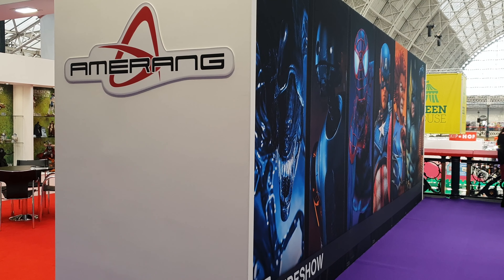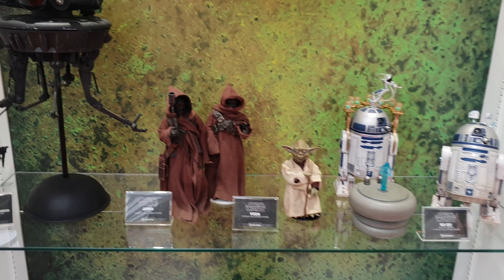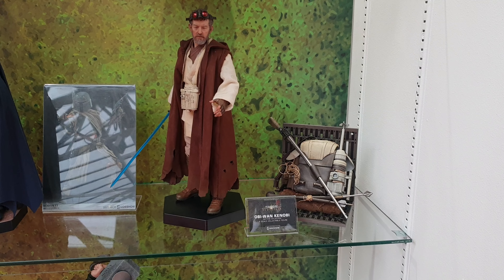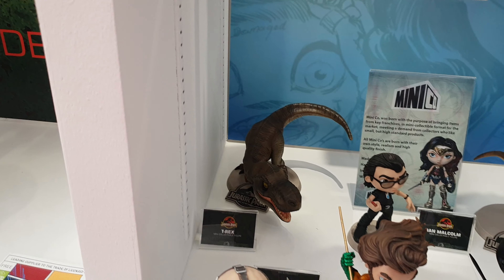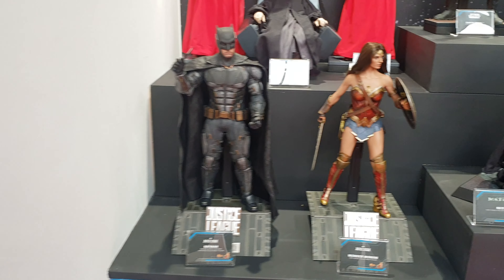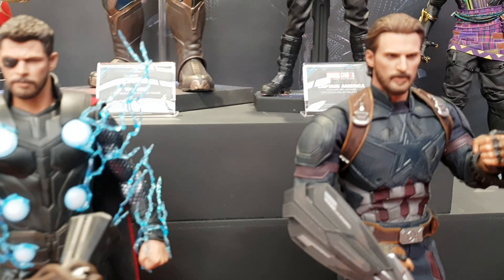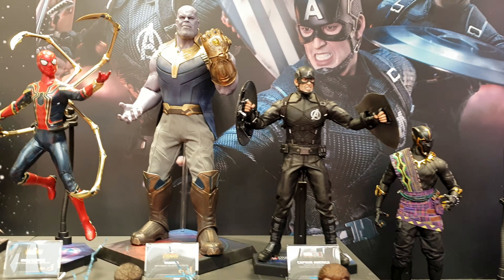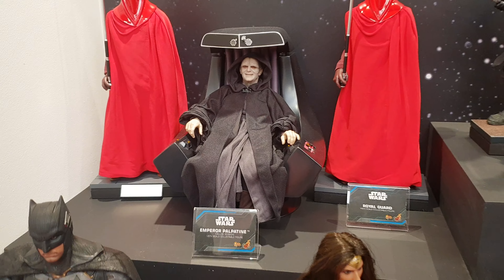🔴 Hot Toys and other small scale pieces @ The Toy Fair London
Sideshow collectibles
Pop culture shock
PCS Collectibles
XM studios
Marvel comics
Spider-man
X-men
Punisher
DC Comics
Batman
Superman
Wonder woman
Transformers - Masterpiece series
Comic statues
Anime statues
Berserk
Manga statues
Gaming statue
Street Fighter
1/4 scale statues
1/3 scale statues

Hot Toys and other small scale pieces @ The Toy Fair London raddtitan statuecollectors statuecollecting sideshowcollectibles xmstudios prime1studio comics marvel dc fanart custom RaddTitan Facebook Group

Sideshow collectibles
Pop culture shock
PCS Collectibles
xm studios
Marvel comics
Spider-man
X-men
Punisher
DC Comics
Batman
Superman
Wonder woman
Transformers - Masterpiece series
Comic statues
Anime statues
Berserk
Manga statues
Gaming statue
Street fighter
1/4 scale statues
1/3 scale statues Here you will see collectible pieces from Sideshow collectibles, xm studios, Iron studios...

Sideshow collectibles
Pop culture shock
PCS Collectibles
xm studios
Marvel comics
Spider-man
X-men
Punisher
DC Comics
Batman
Superman
Wonder woman
Transformers - Masterpiece series
Comic statues
Anime statues
Berserk
Manga statues
Gaming statue
Street fighter
1/4 scale statues
1/3 scale statues